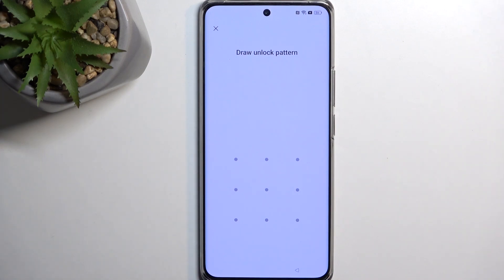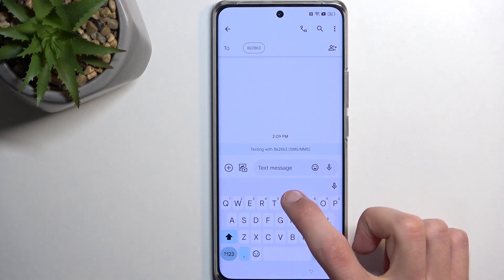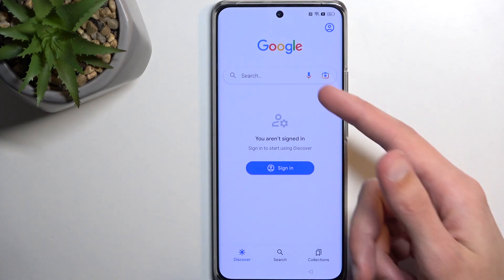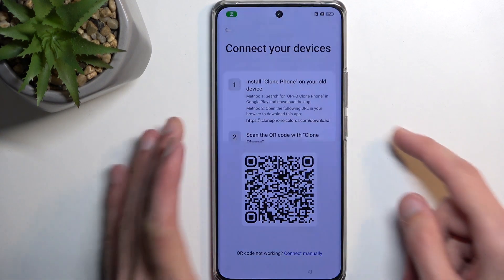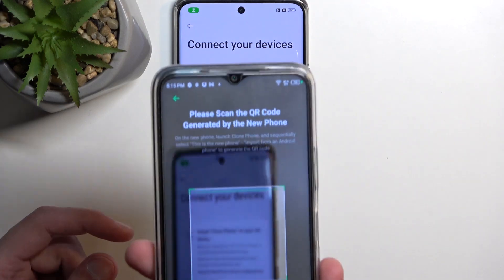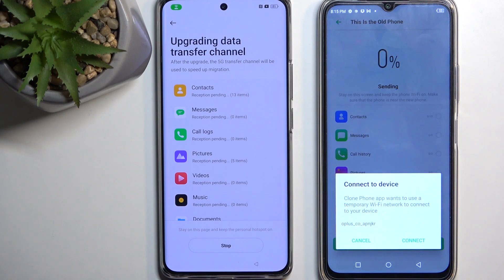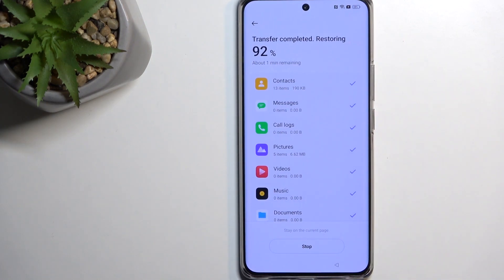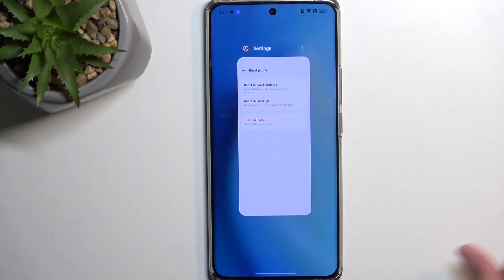How to Bypass Google Verification on REALME 10 Pro+ | Unlock FRP & Skip Google Lock Android 13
REALME 10 Pro+ Bypass Google Tutorial:
Is it possible to bypass Google FRP lock in REALME 10 Pro+? With our tutorial it's really easy, to follow our steps and unlock REALME 10 Pro+. In this video, you can find the way to remove factory reset protection on REALME 10 Pro+. Let's follow our steps and skip Google account verification on REALME 10 Pro+. If you forgot the Google password, the only way to activate REALME 10 Pro+ is by unlocking FRP.

How to remove factory reset protection on REALME 10 Pro+? How to bypass the screen lock on REALME 10 Pro+? How to unlock FRP on REALME 10 Pro+? How to activate REALME 10 Pro+ without a Google account? How to skip Google lock on REALME 10 Pro+? How to bypass Google Account protection in REALME 10 Pro+ with Android 13 and security patch 01.2023?